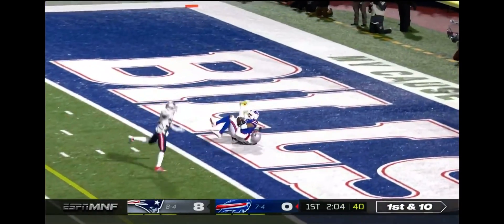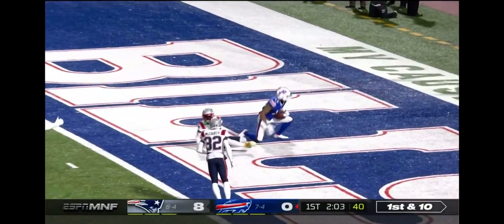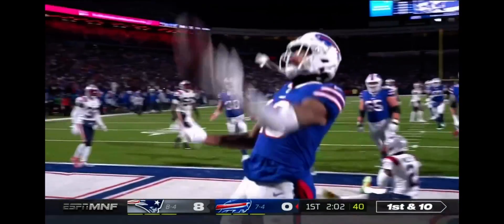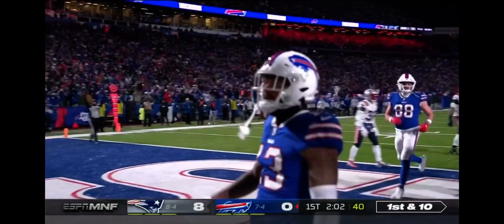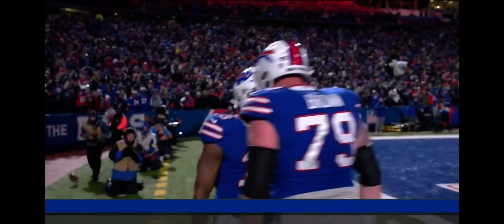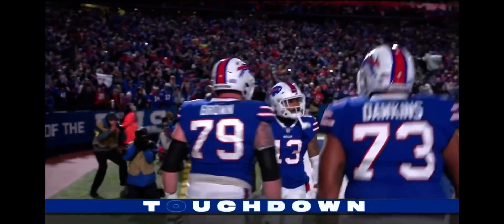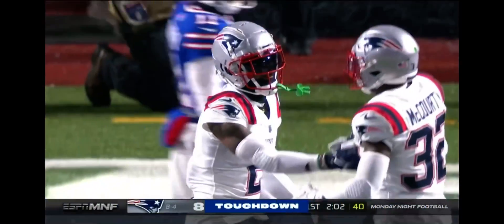Josh Allen To Gabriel Davis for a 14 Yard Touchdown